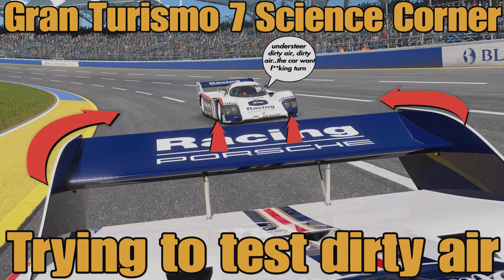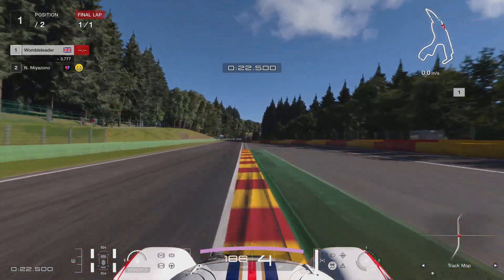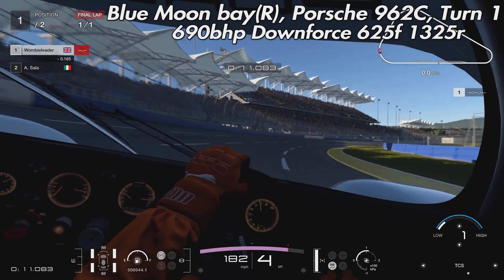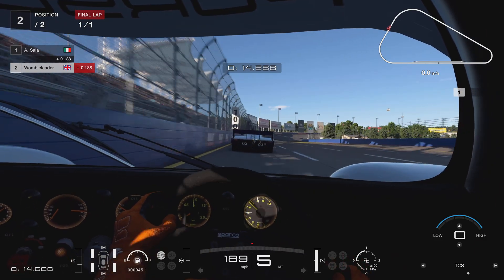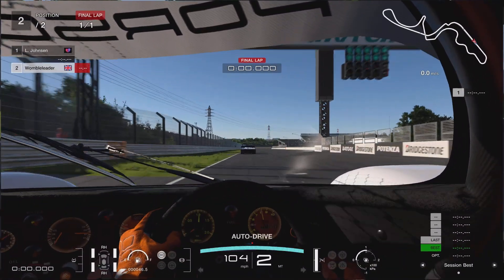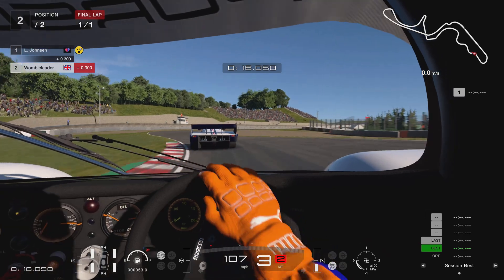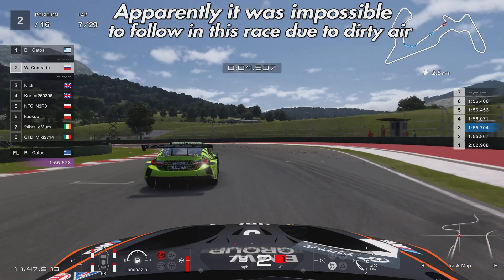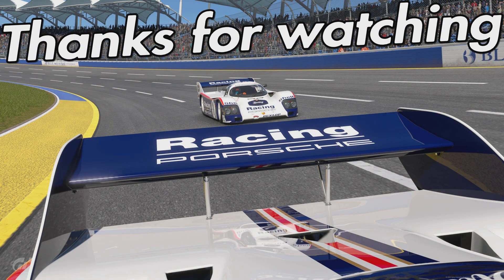Gran Turismo 7 womble science...Testing Dirty Air - Myth, as bad as made out, fixable?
In this video we try testing the effects of dirty air to see if it actually exists(spoiler it does) if its actually as bad as people make out and the give my thoughts on why dirty air has been getting so much complaint time in last year.